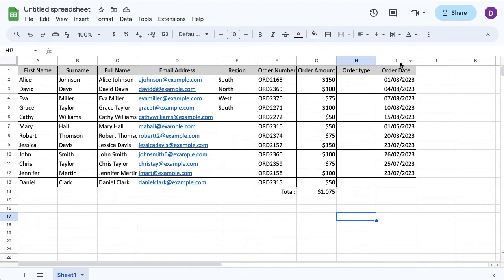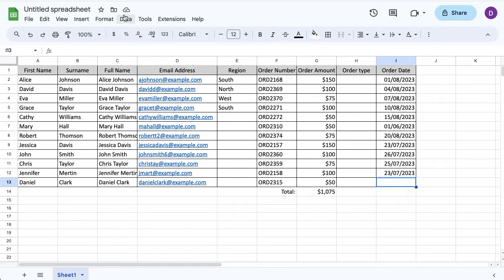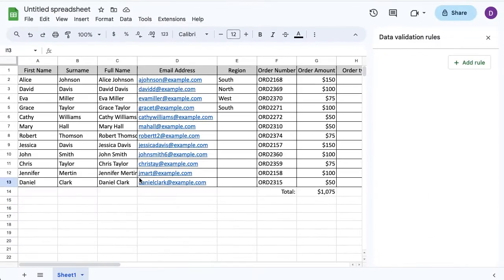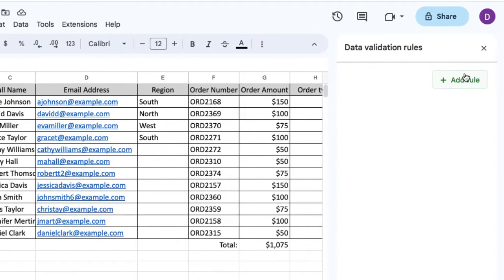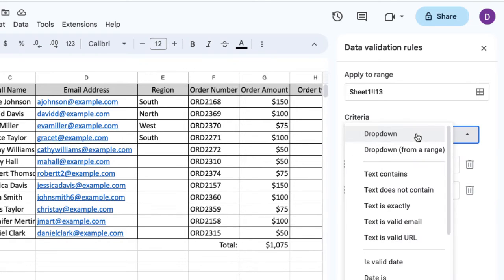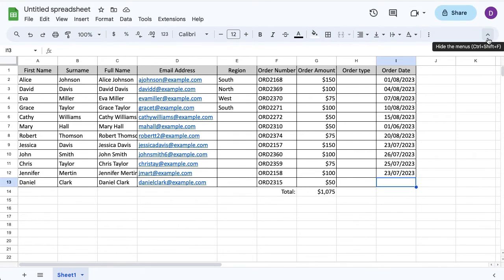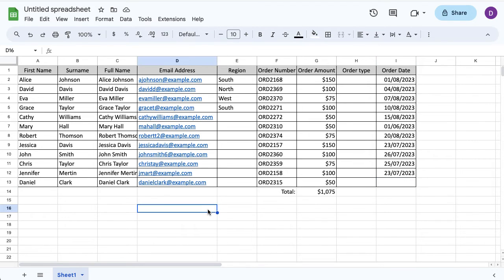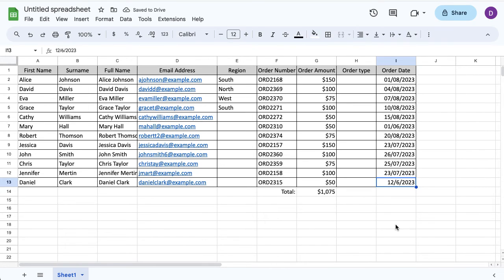Google Sheets - Adding a calendar to a cell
In this video, we're going to have a quick look at adding a calendar to a cell to speed up date entry in Google Sheets.